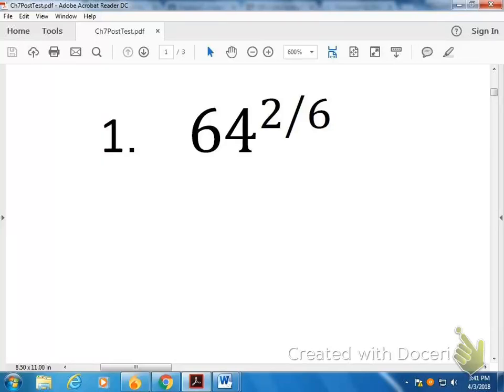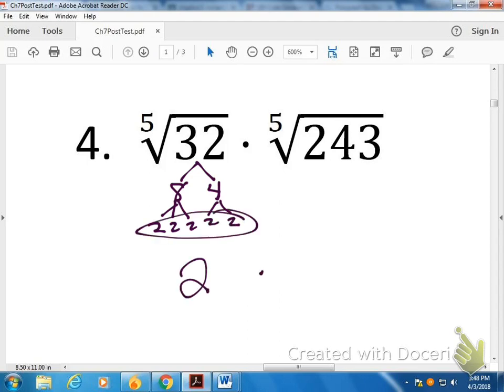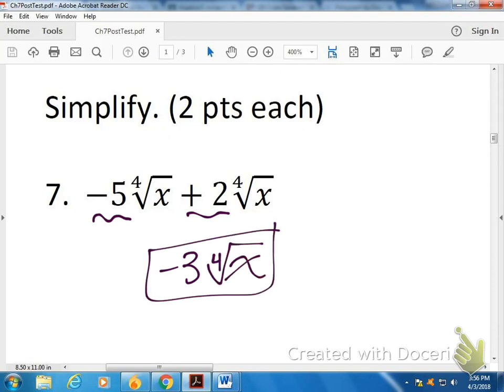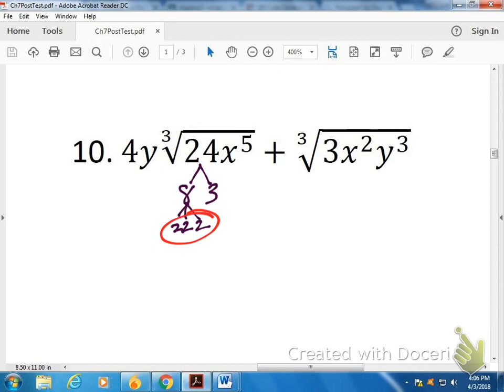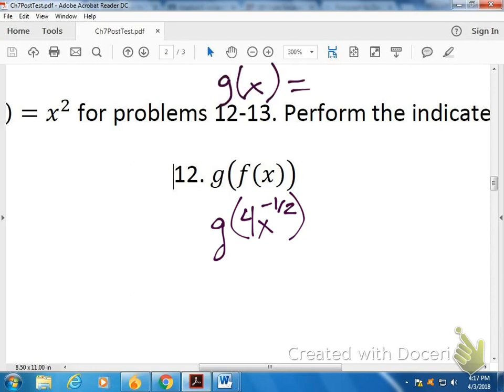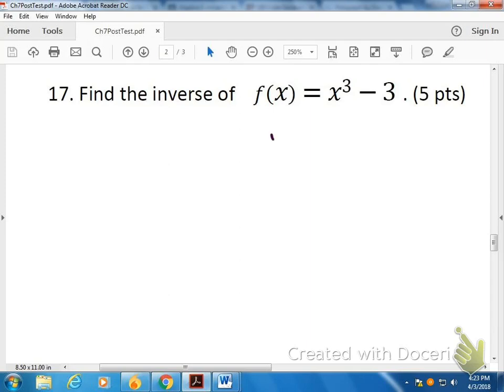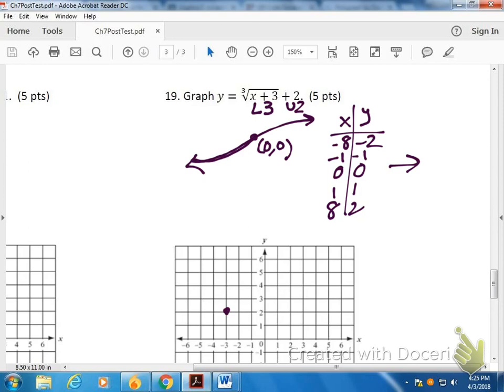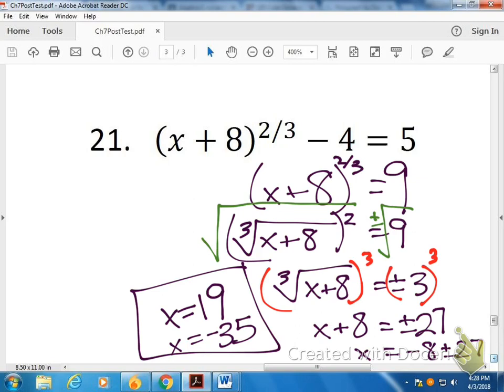Test Answer Key